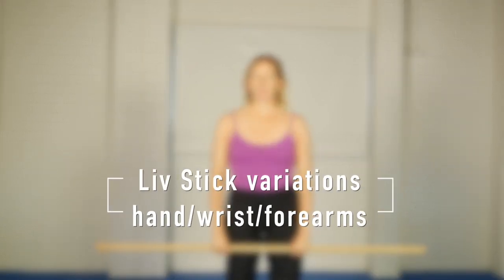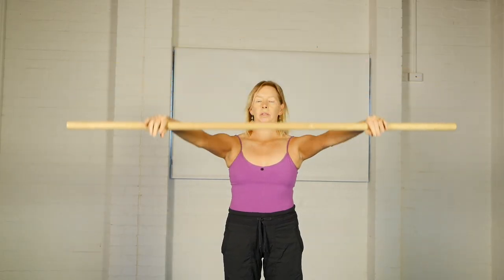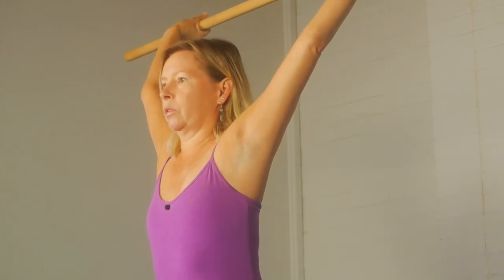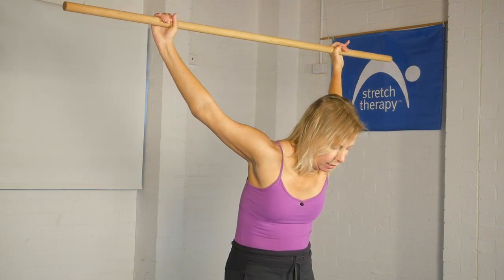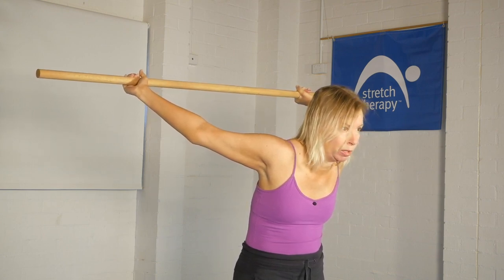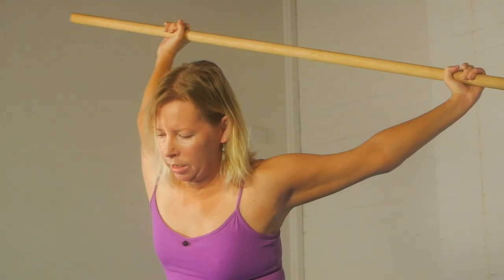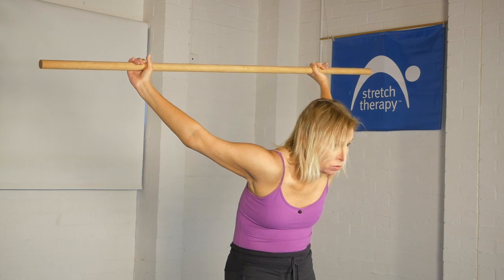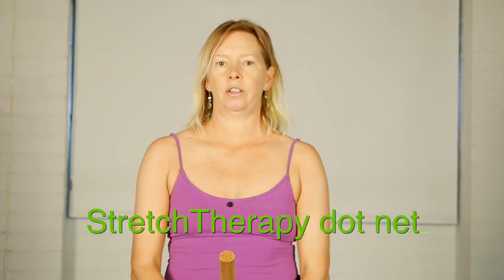Using a Stick to Stretch Hands, Wrists, Forearms and Biceps | Tutorial by Stretch Therapy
Today's video shows a variation on the basic shoulder mobilisation using a long stick, these additional tweaks allow the practitioner to target many small and larger places in the hands, wrists, forearms, and biceps. Many people with computer-related pain have found these to be a major blessing! The main effects are fascial and neural, in addition to muscular.